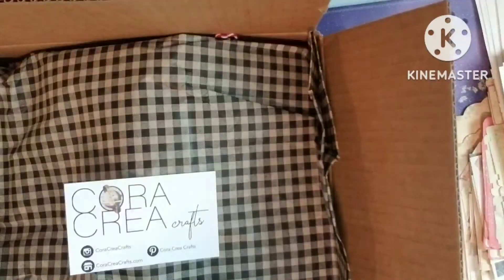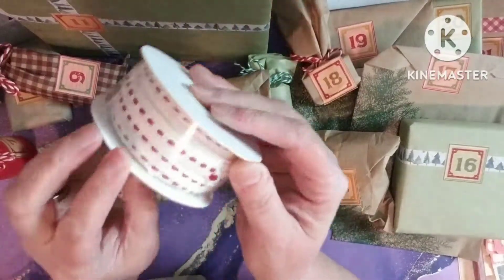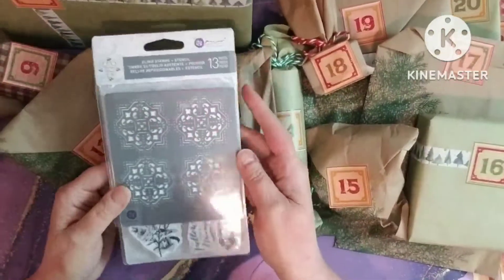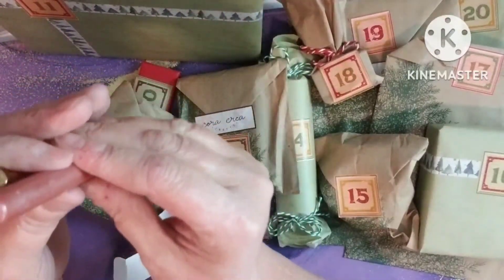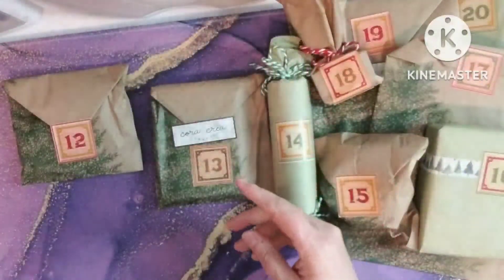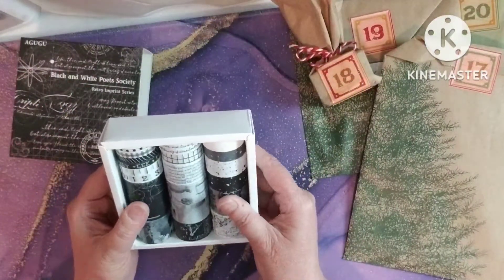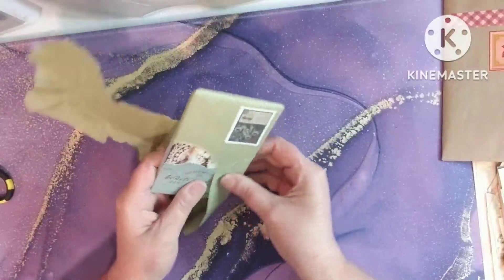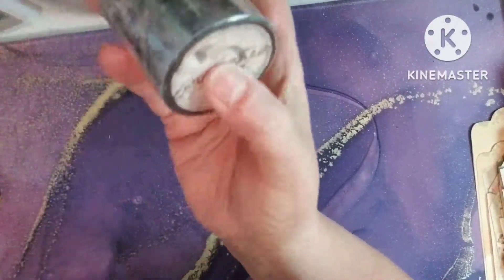CoraCreated Christmas box, worth it or not.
My address.
My World in OKC
POB 125
Spencer, Ok. 73084